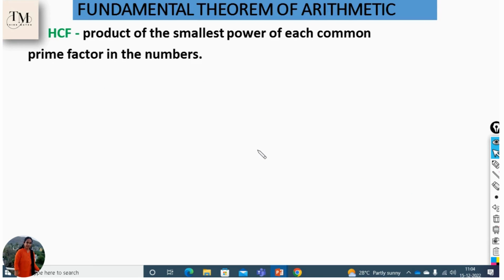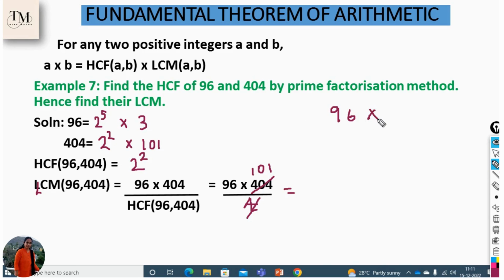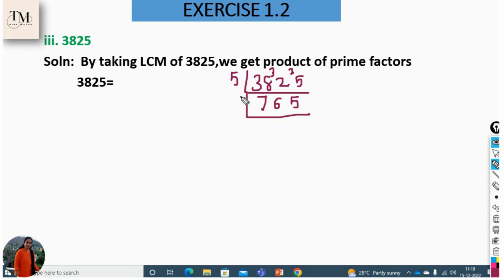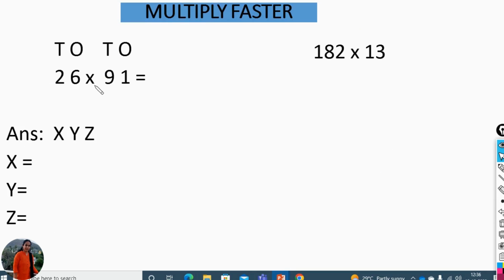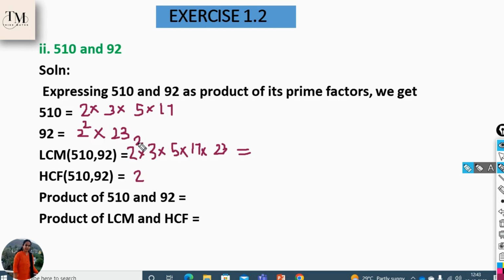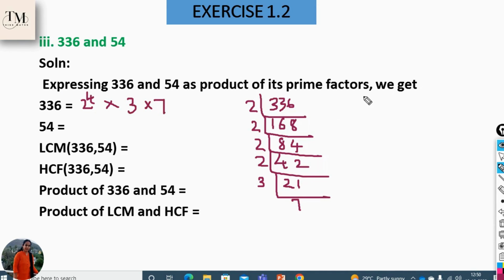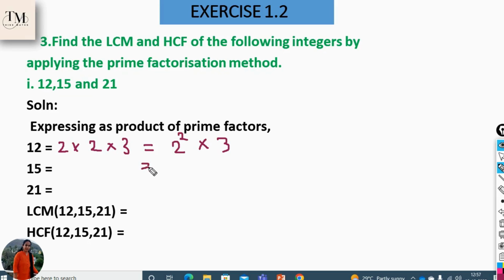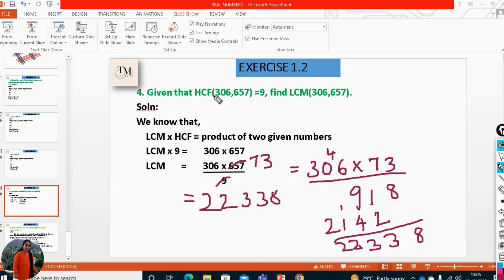CLASS 10 MATHS | REAL NUMBERS | FUNDAMENTAL THEOREM OF ARITHMETIC EXAMPLE 6to8 & EX 1. 2 Q 1to 4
In this session we will be continuing with the chapter "Real Numbers".
We will cover Example 6,7 & 8 and Exercise 1.2 Q 1 to 4 from FUNDAMENTAL THEOREM OF ARITHMETIC